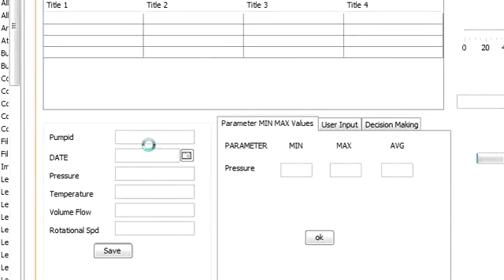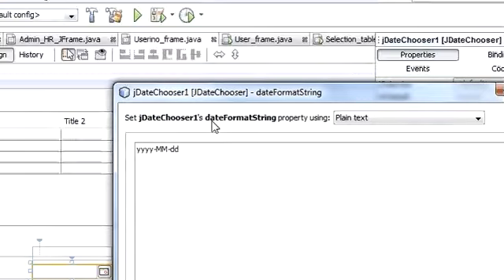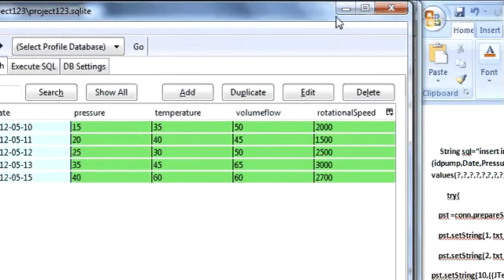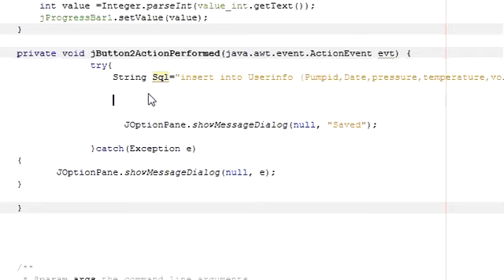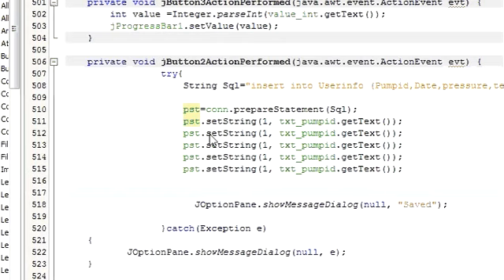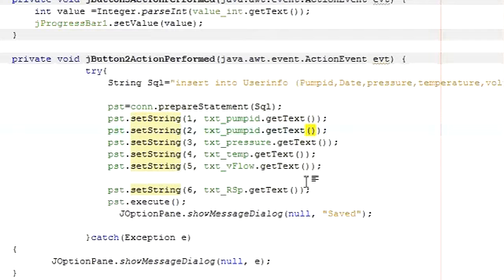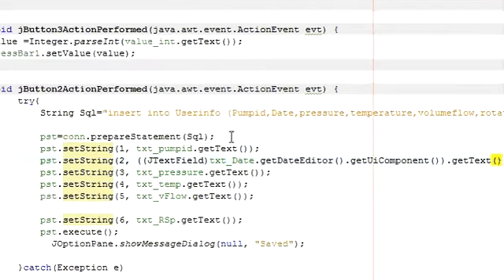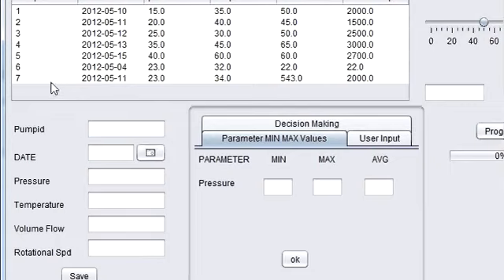Java prog#44.How to save_insert date into SqLite(MySql) using Jdatechooser in Netbeans java.webm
Connect NetBeans Project with Microsoft SQL Server 2008.mp4